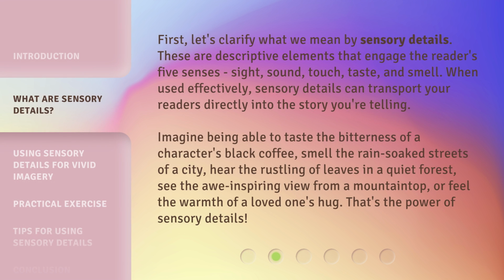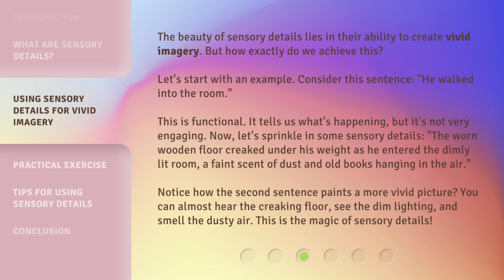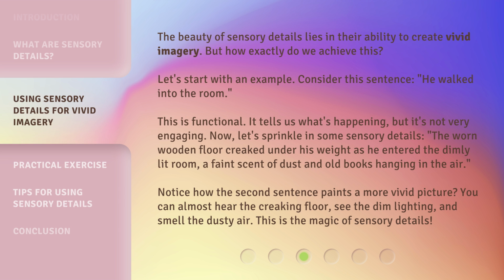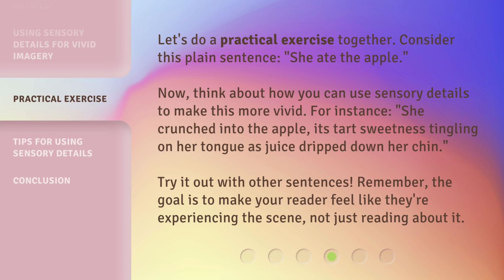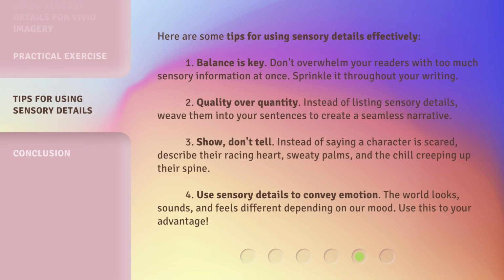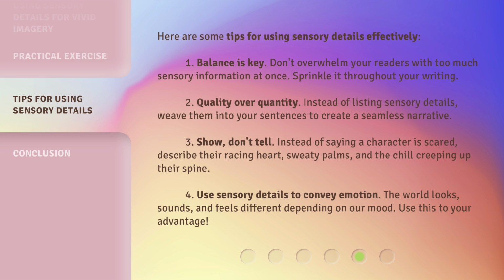Sensory Details: Bringing Words to Life!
Bringing Words to Life: The Power of Sensory Details • Discover how to make your writing come alive with sensory details! Learn how to engage your readers' senses and create vivid imagery that transports them into your story.

00:00 • Introduction - Sensory Details: Bringing Words to Life!
00:33 • What are Sensory Details?
01:16 • Using Sensory Details for Vivid Imagery
02:04 • Practical Exercise
02:37 • Tips for Using Sensory Details